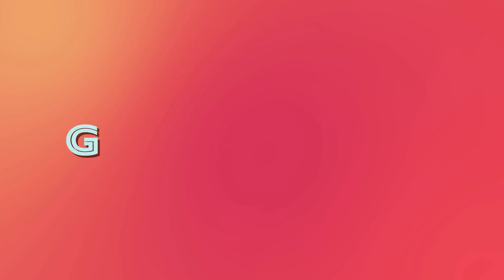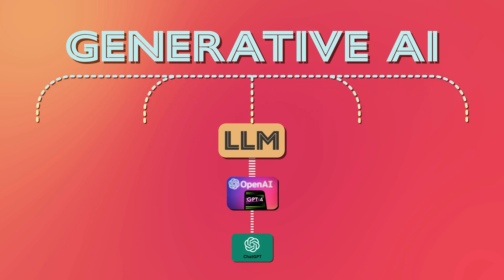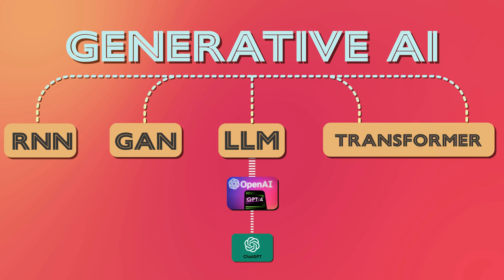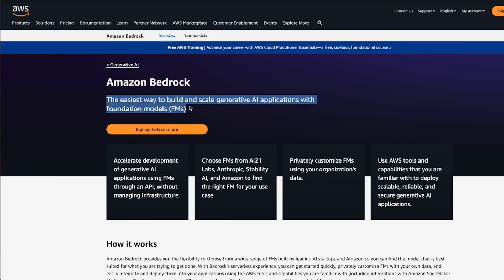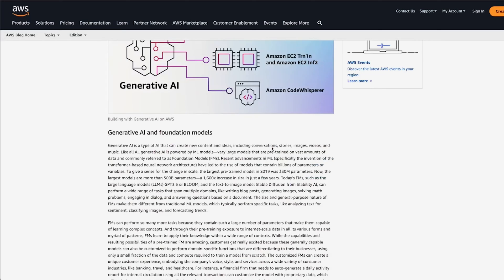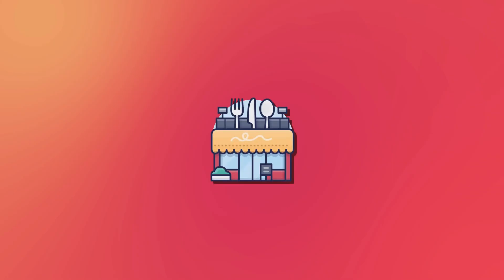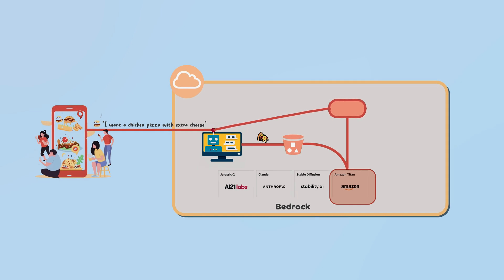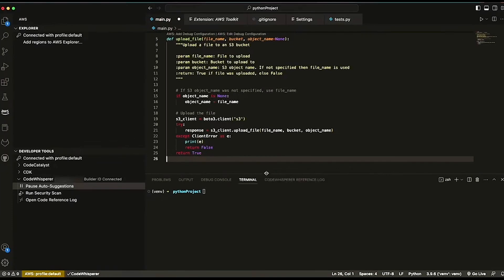See How Amazon Is Transforming AI!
In this short video, I'll show you how Amazon's AI Bedrock Platform, Titan and Code Whisperer can help you take your AI projects to the next level.

This AI demo shows you how to use Amazon's AI Bedrock Titan Code Whisperer to speed up your AI projects. This tool can help you debugging and troubleshooting your AI projects, and it can also help you find and fix errors. In just 5 minutes, you'll be able to see how Amazon can help you improve your AI projects!